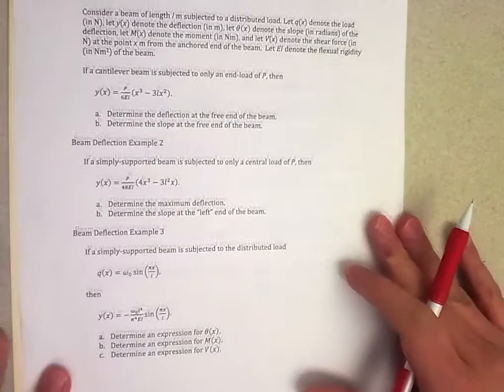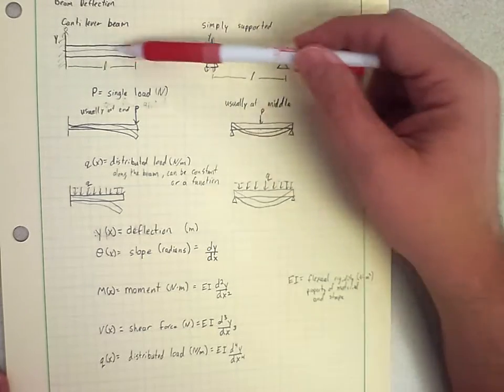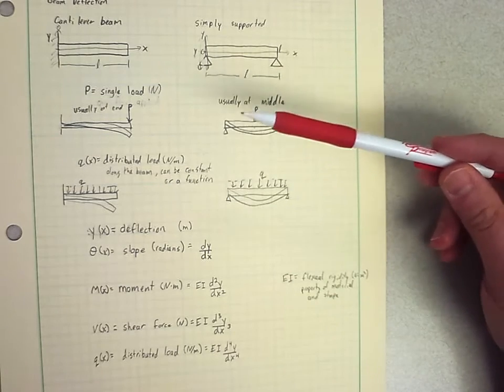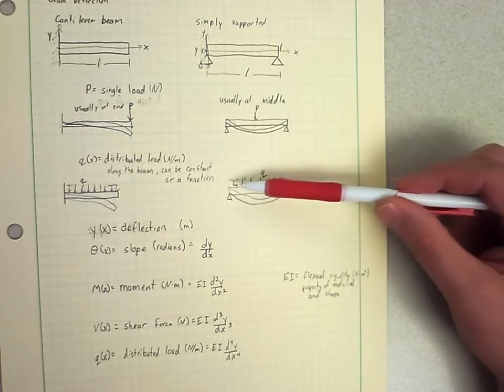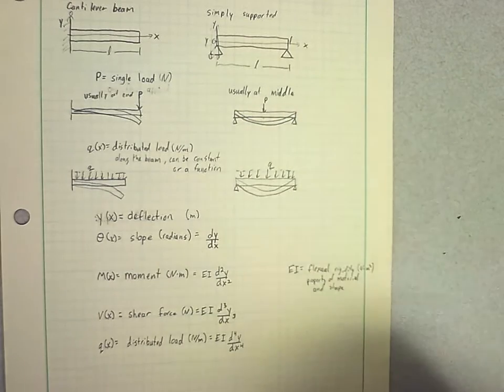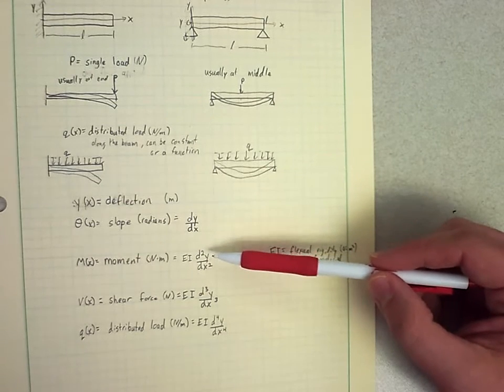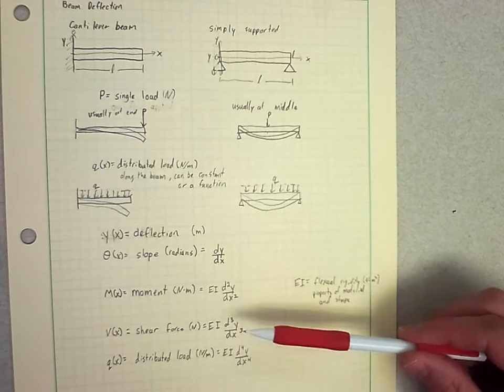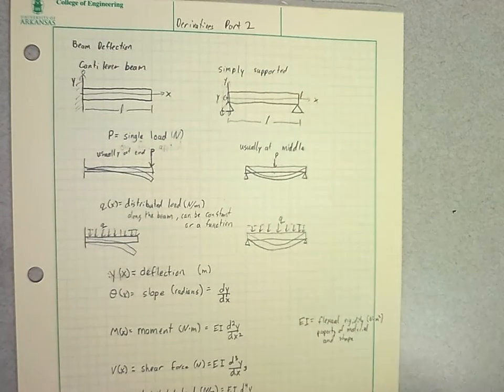Derivatives Beam Deflection